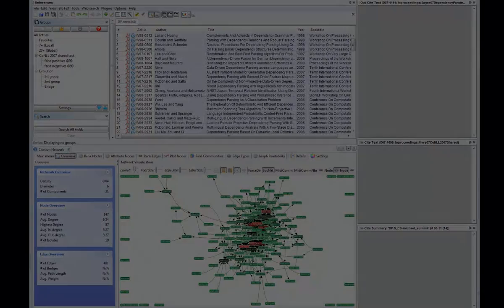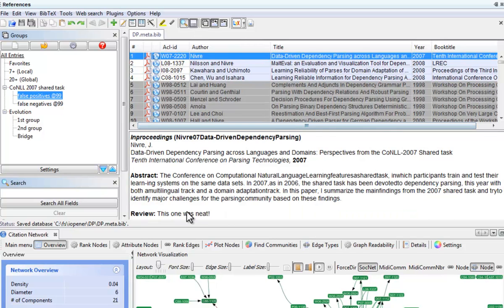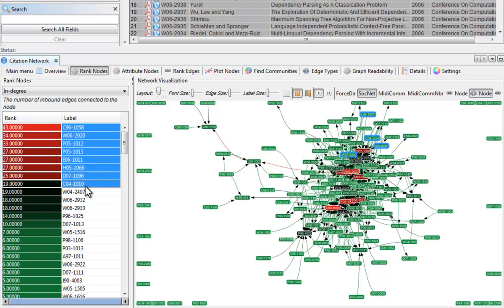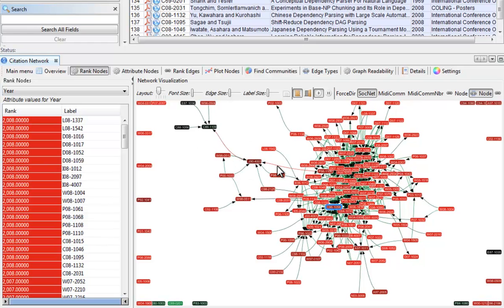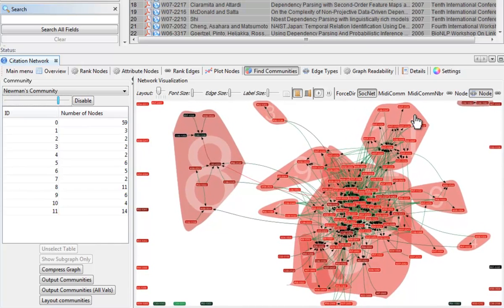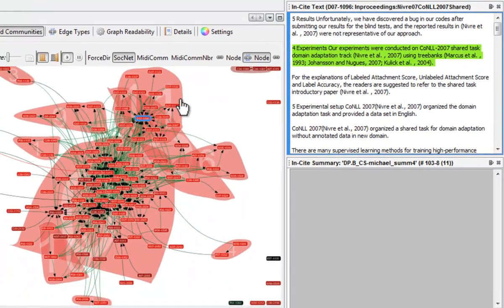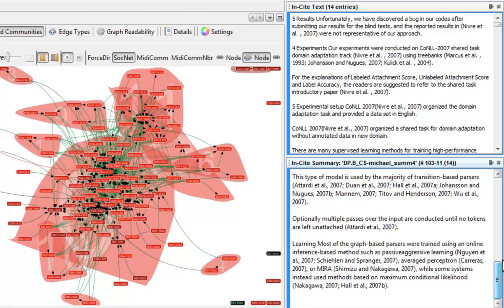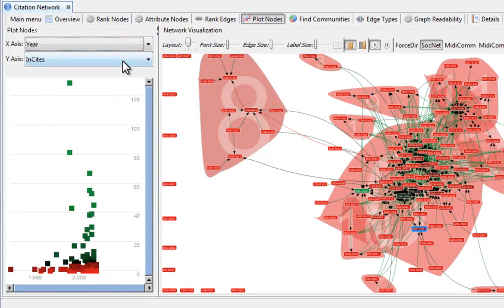Action Science Explorer (ASE): Exploring scientific literature collections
Action Science Explorer (ASE) is a tool designed to support users in rapidly generating readily consumable summaries of academic literature. ASE integrates statistics, text analysis, and visualization in a multiple coordinated window environment that supports exploration.

The data is the query "dependency parsing" on the ACL Anthology Network of computational linguistics papers

Developed by:
Cody Dunne
Robert Gove
Ben Shneiderman
Bonnie Dorr
Judith Klavans

Screencast by Cody Dunne

HCIL, CLIP
Dept. of Computer Science
NSF Grant IIS 0705832